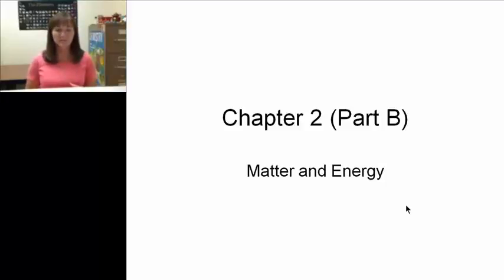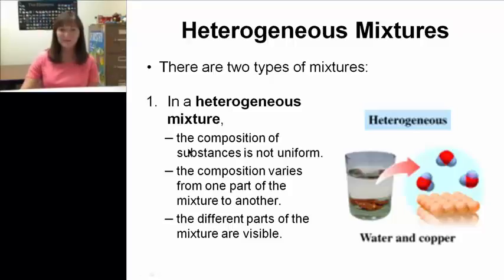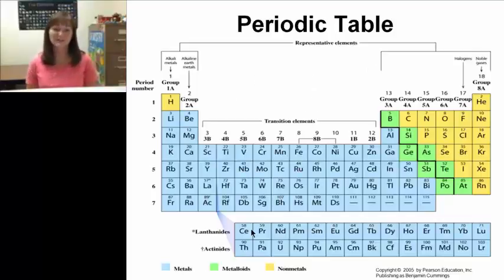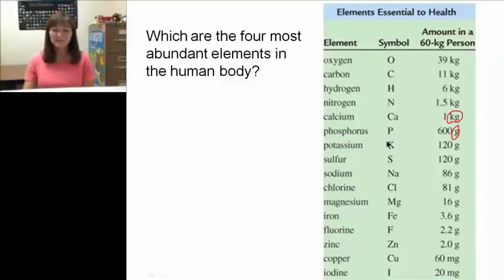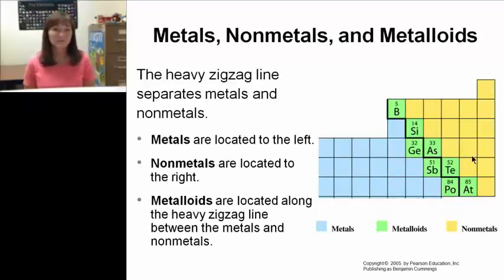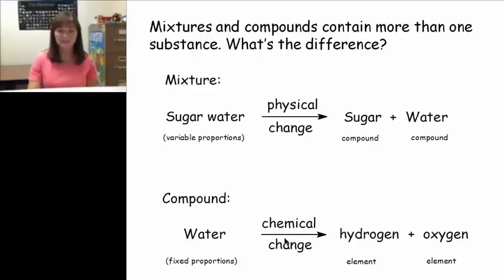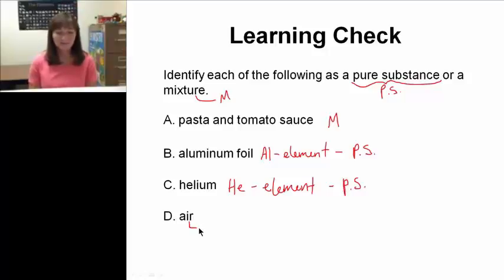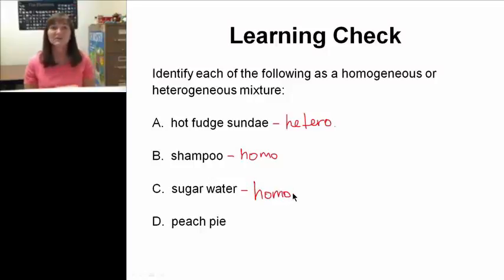ch103 updated chapter 2 part b edited captioned